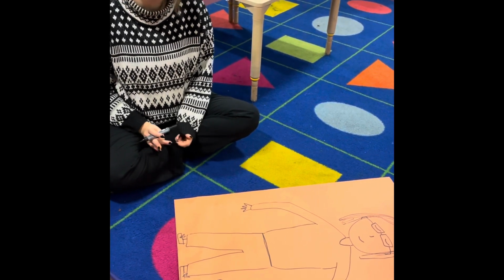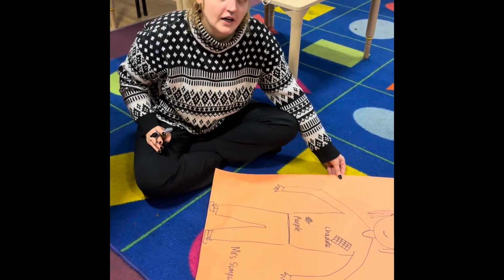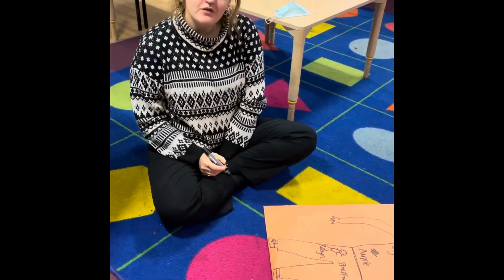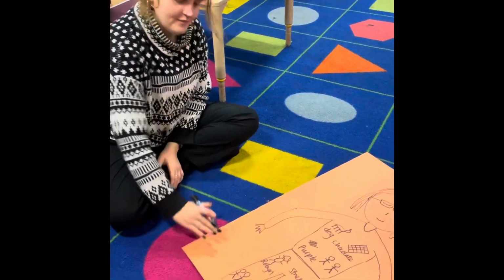Internet safety lesson 1